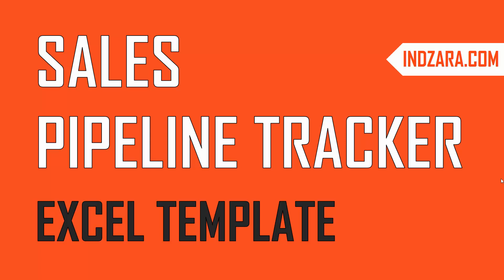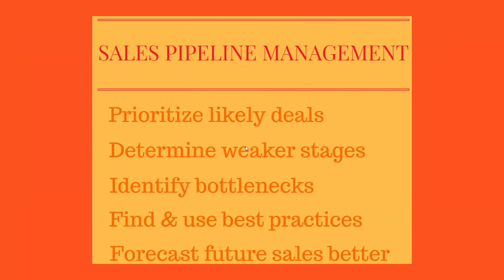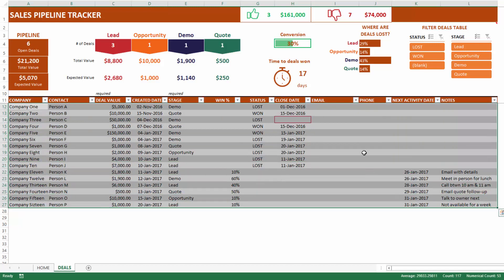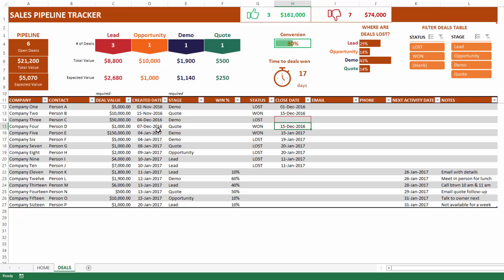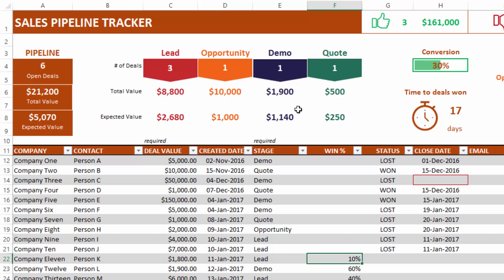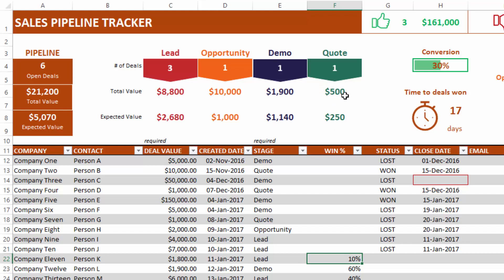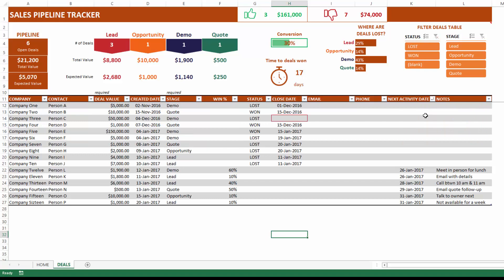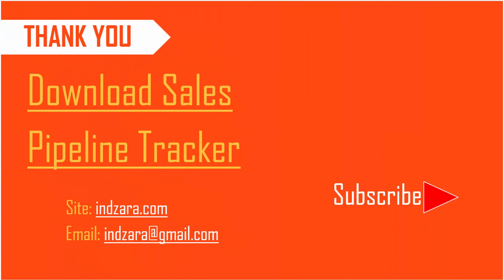How to manage Sales Pipeline using free Sales Pipeline Tracker Excel template?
Whether you are a small business owner looking for a tool to manage the data on your sales leads, or a sales person needing a simple CRM software, you have come to the right place. I am glad to present a simple Sales Pipeline Management tool to track and manage your sales leads.

What is a Sales Pipeline?
Why do we need Sales Pipeline Management?
Benefits of Excel as a Sales pipeline management software
Features of the Free Sales Pipeline Tracker Excel template
How to use the template?
How to extend or customize it to your needs?

Features of Sales Pipeline Excel Template

Track all your sales deals in an organized way in one sheet
View active sales pipeline broken down by stages
Calculates Expected Deal values (based on Win %)
Calculates average time (days) taken to win deals
Identifies stages where deals are lost
Easy tool to filter deals by stage and status
Customization options

Overview of Steps

1. Review 4 sales stages. Rename if necessary.

2. Entering a new deal
Enter basic deals data in the Deals table. (Company Name, Contact Name, Deal Value, Created Date)
Enter current stage in which the deal is.
Enter win % as the chance of winning the deal.

3. Updating a deal as you make progress
Update Stage if the deal has moved forward to the next stage.
Update Win % if it has changed over time.
Enter Next Activity Date and Notes

4.Closing a deal
Enter Status (Won or Lost) if the deal is closed and you have either won or lost the deal.
Enter Close Date

5.Monitoring performance regularly to gain insights
View active pipeline to know if you are on target to meet your goal
View deal conversion rate and average time to win a deal
Identify stages where deals are lost and work on improving